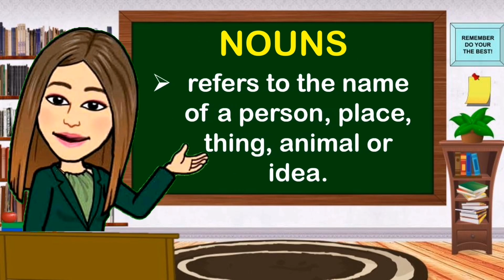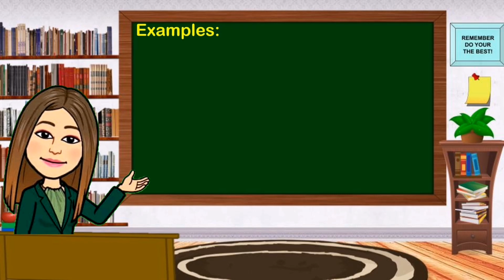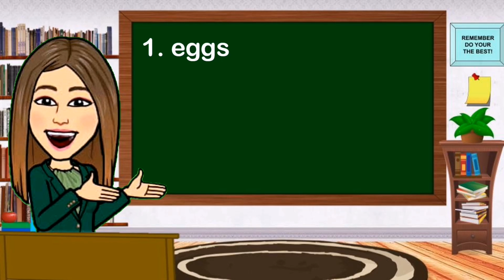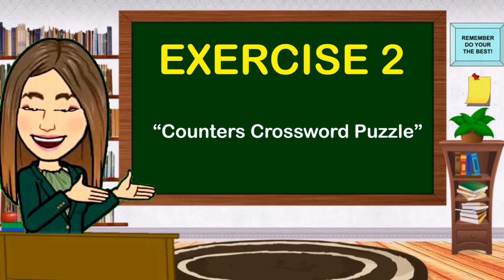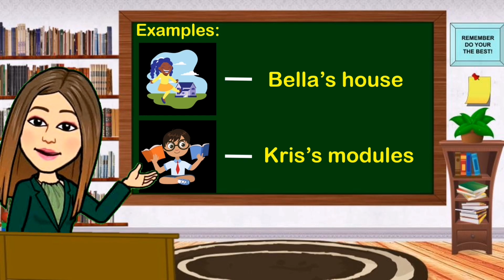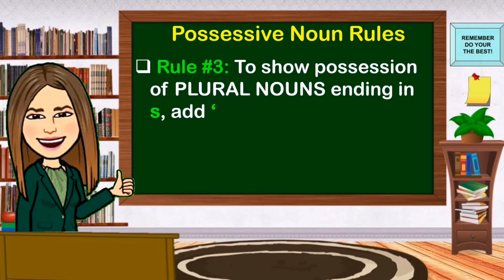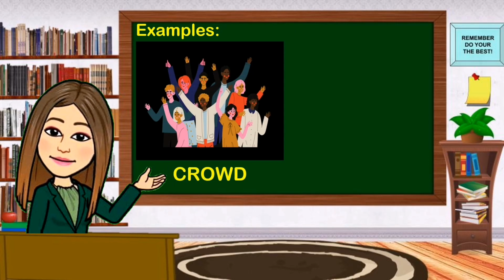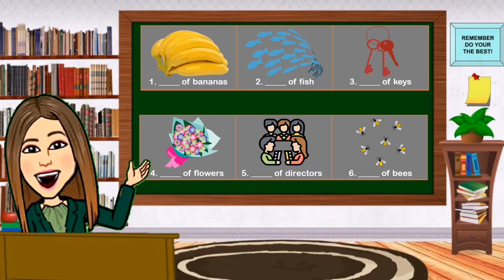Q2: English 4 (Weeks 2-3) - Kinds of Nouns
SECOND QUARTER
MELC-Based Lesson in English Grade 4: (Weeks 2-3) Use clear and coherent sentences employing appropriate grammatical structures: Kinds of Nouns - Mass Nouns and Count Nouns, Possessive Nouns, Collective Nouns

Feel free to use this instructional video as supplementary learning material.